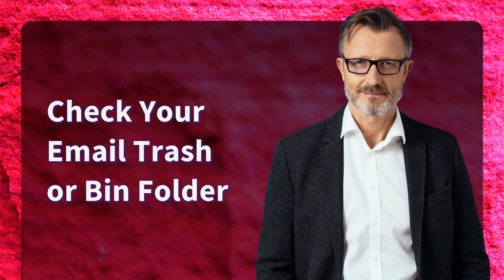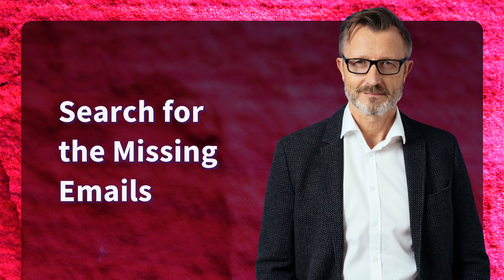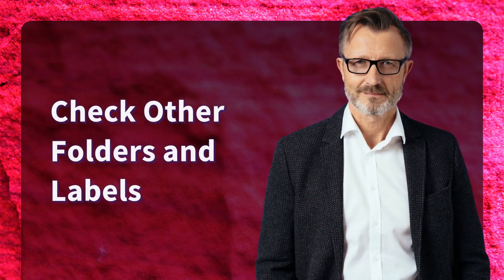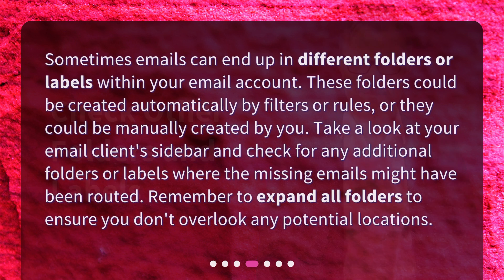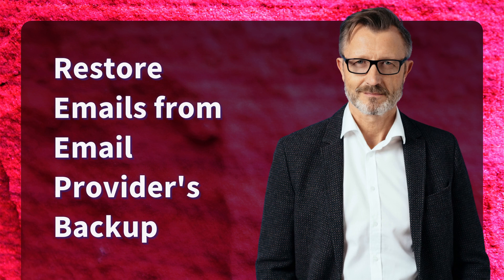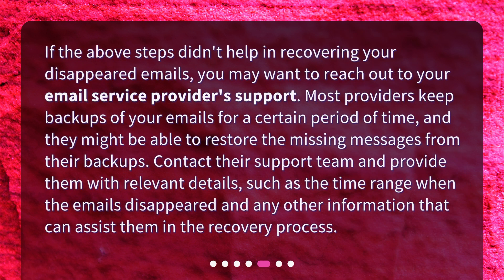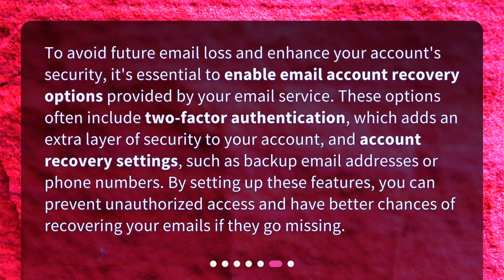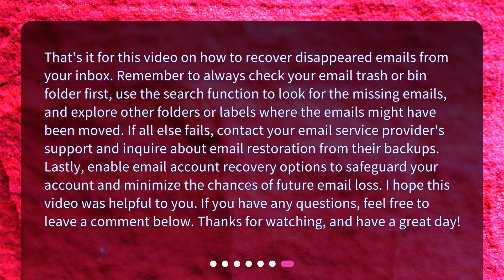How to Recover Disappeared Emails from Your Inbox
How do I recover emails that have disappeared from my inbox? • Lost important emails? Don't worry, we've got you covered! In this video, we'll show you how to recover disappeared emails from your inbox. From checking your trash folder to restoring emails from your email provider's backup, we've got all the tips and tricks you need to bring those missing messages back to life. Let's get started!

00:00 • How to Recover Disappeared Emails from Your Inbox
00:23 • Check Your Email Trash or Bin Folder
00:47 • Search for the Missing Emails
01:17 • Check Other Folders and Labels
01:47 • Restore Emails from Email Provider's Backup
02:17 • Enable Email Account Recovery Options